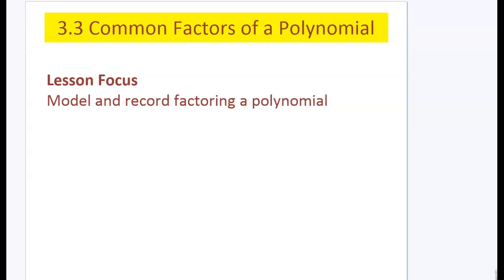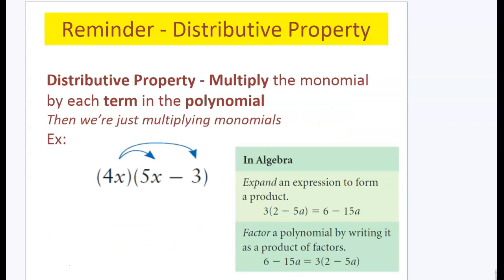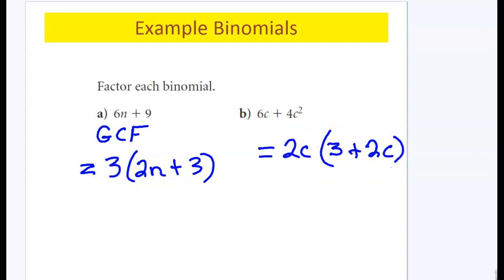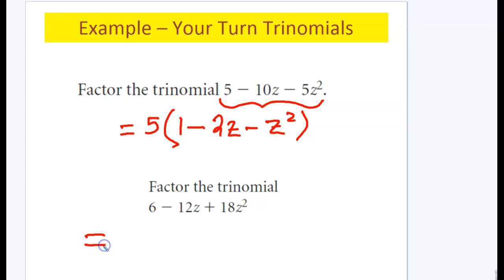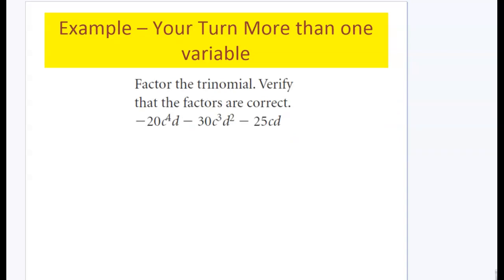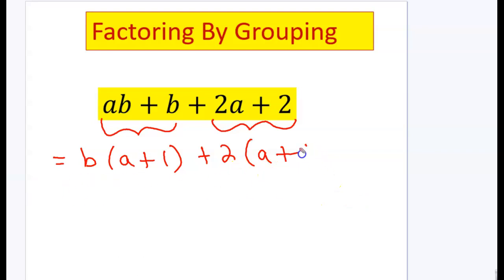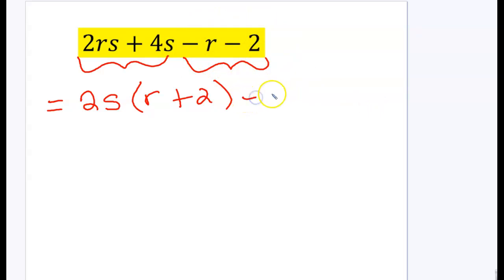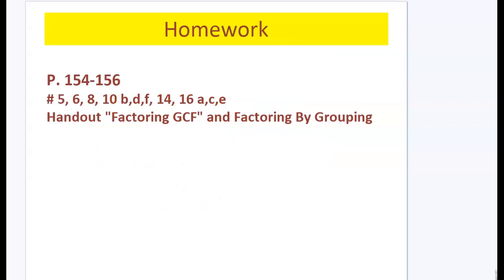3.3 Common Factors of a Polynomials